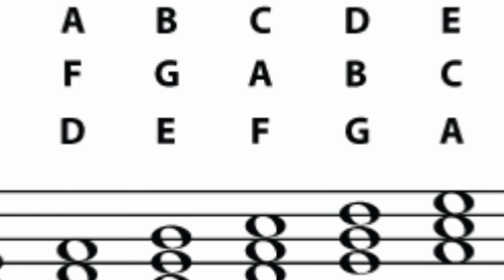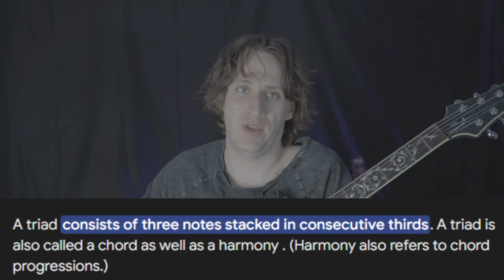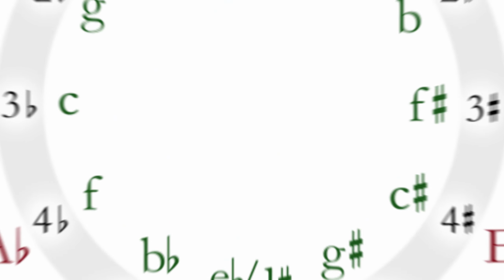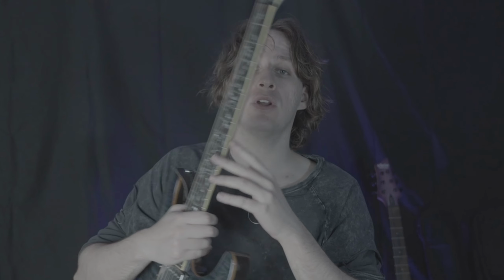The Easiest Triad Inversions (Full Breakdown)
My gear, tools, and theory stuff I like:

The best(and longest) theory book

Picks I use for shredding

Classical Guitar Nail Filer

Bach's Lute Suites For Guitar